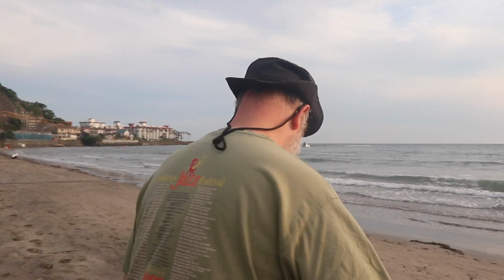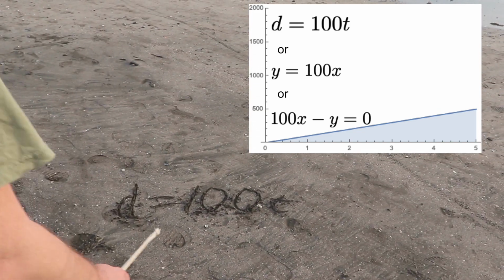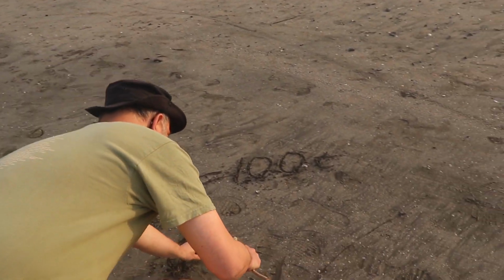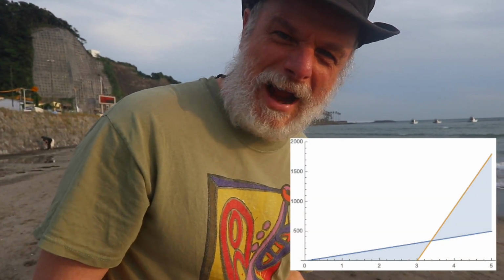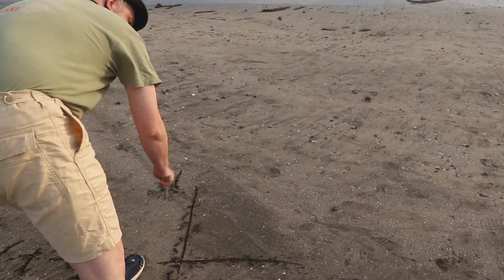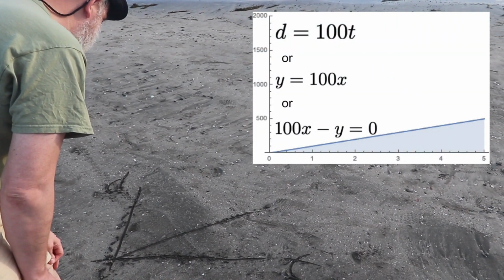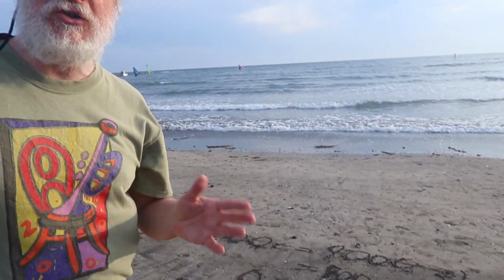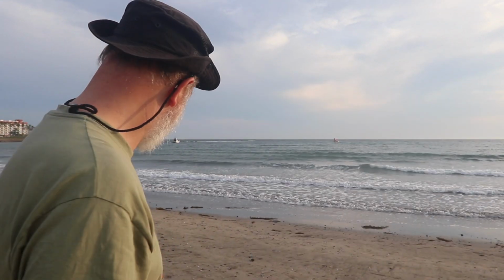LA Lec5b systems of equations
Keio University Shonan Fujisawa Campus
Linear Algebra Spring 2020
Lecture 5b: the basic idea of systems of equations